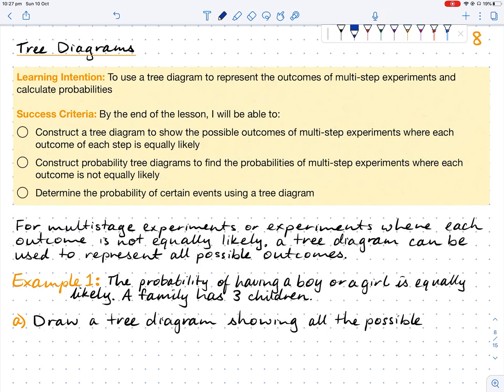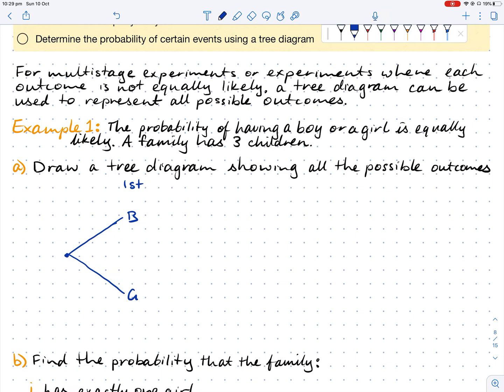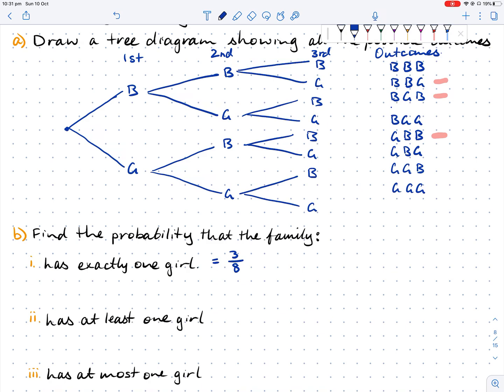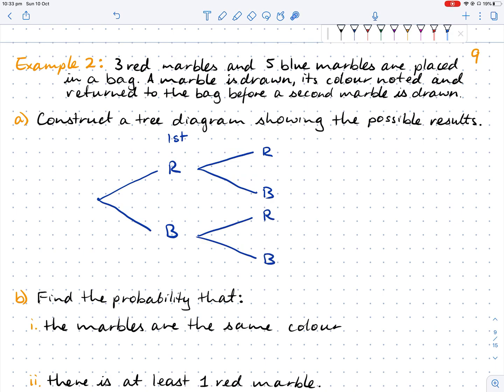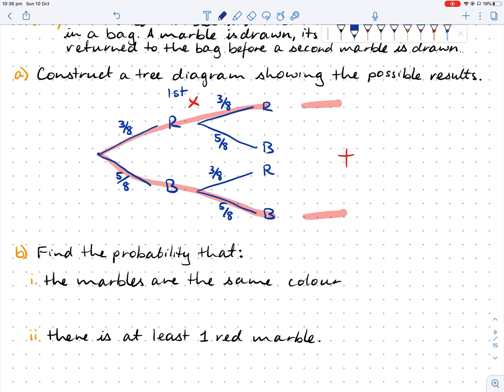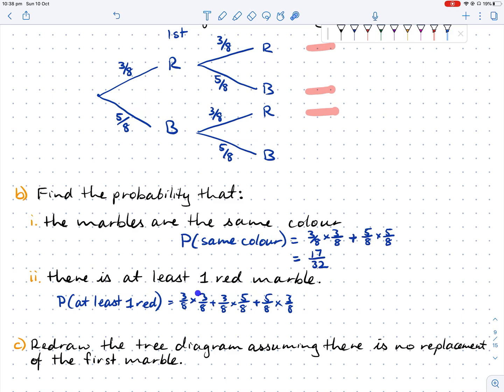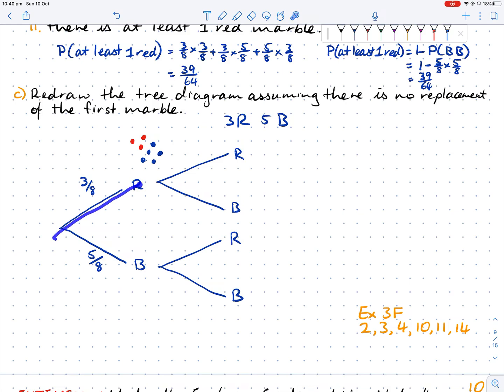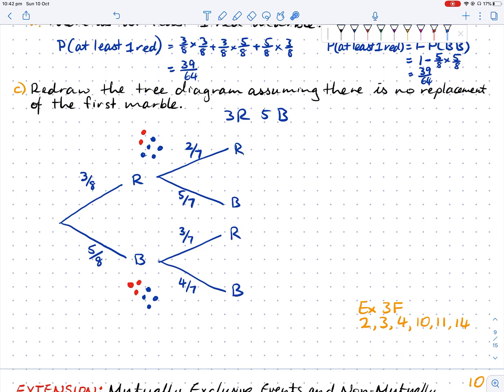Ex 3F Tree Diagrams